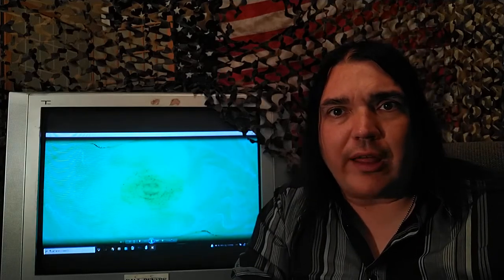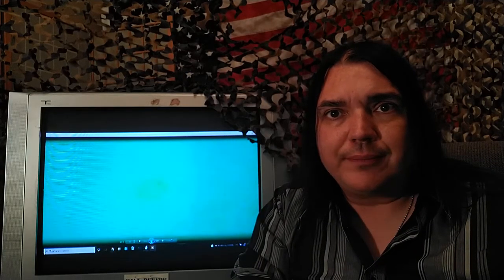Bob Dylan Accused Of Raping 12-Yr-Old... 54 YEARS AGO! – THE CORRECT VIEWS 08/17/2021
While I, as your humble host, have always found Dylan to be one of – if not THE- single most over-rated artist of all time (likely pushed to usher in Santanism to the mainstream of America), I must say, how far are back are we going to take this cancel culture madness?
This person could not have said a peep before now? Perhaps some won’t agree but I am not thinking that this needed to wait this long if it happened as claimed. Even if it did, what is to stop this kind of thing being levied against anyone at any time?